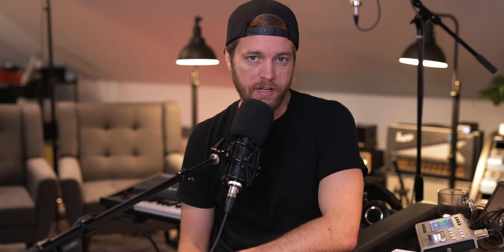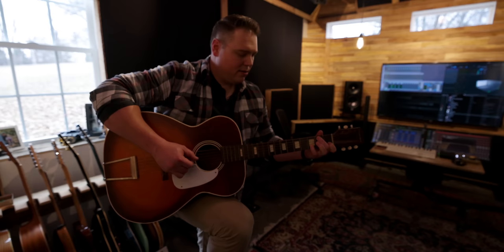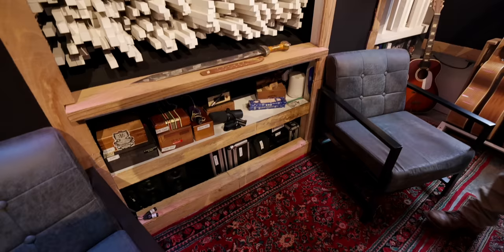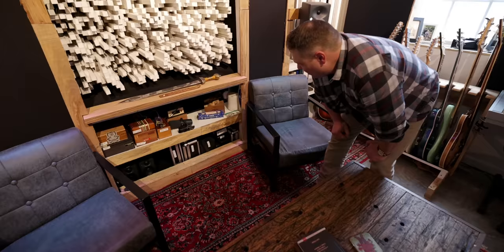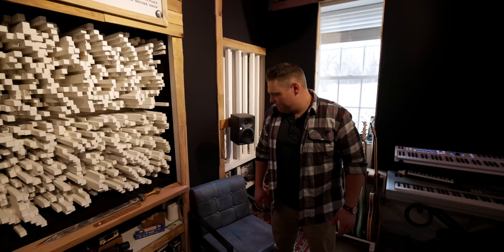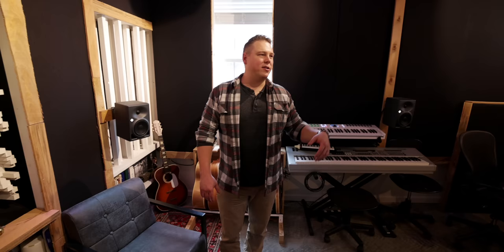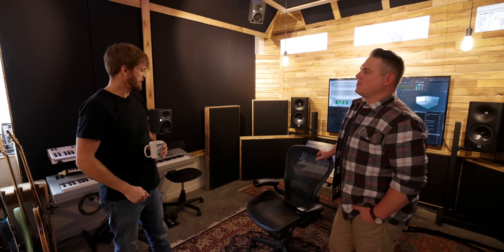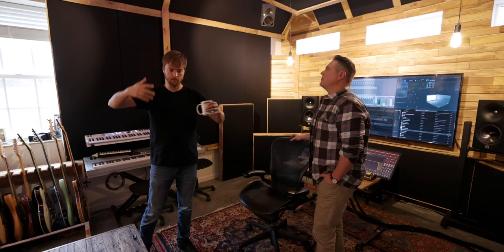EPIC HOME STUDIO Setup 2023 | Warren David (studio tour)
Side tables on wheels: